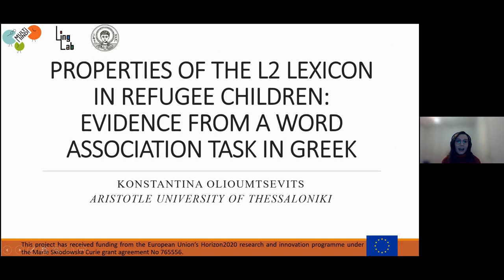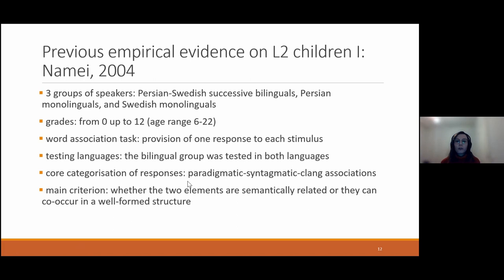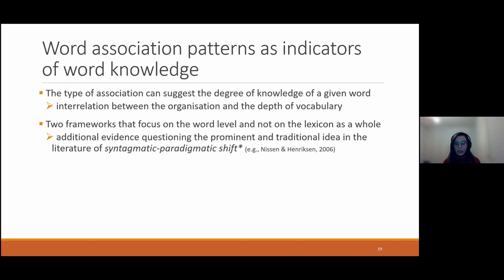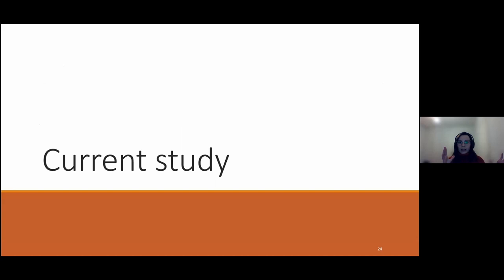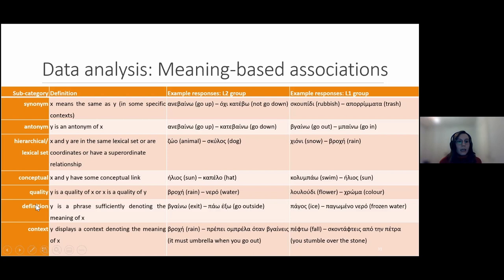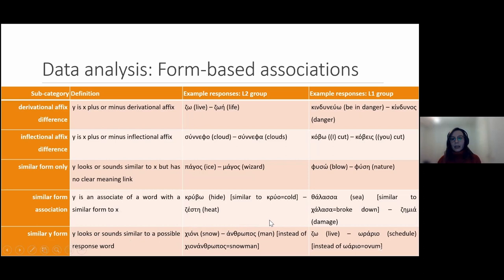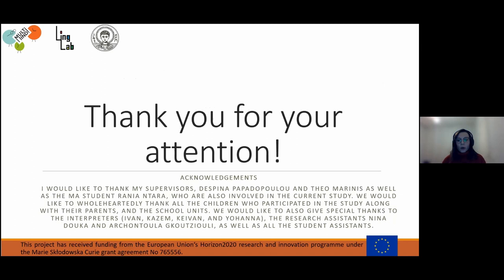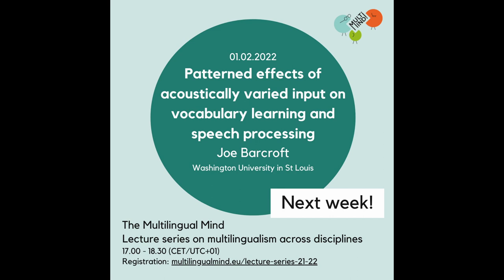Olioumtsevits:Properties of L2 lexicon in refugee children:Evidence from word association task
'The Multilingual Mind: Lecture series on multilingualism across disciplines'

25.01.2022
Konstantina Olioumtsevits (Aristotle University Of Thessaloniki)
Properties of the L2 lexicon in refugee children: Evidence from a word association task in Greek

Abstract
Vocabulary knowledge can be characterised by three dimensions: size, depth, and organisation (Meara, 1996). The present study mainly focuses on the investigation of the lexicon on an organisational level, namely on connections between words. The comparison between L2 and L1 lexicon based on word association patterns has drawn great research attention, with previous empirical findings revealing similarities and differences between L2 and L1 speakers (e.g., Fitzpatrick, 2006). However, there has been restricted focus on primary school age children while the exploration of L2 learners with a refugee background is also greatly unexplored. Therefore, the aim of the present study is to bridge this gap in the literature.
Fifty-two L1 Arabic-, Farsi-, and Kurdish-speaking children (23 females) with a refugee background participated in the current study. They were between the ages of approximately 7 to 13 (M = 10.2, SD = 1.6) and were all attending Greek reception classes in primary schools in the region of Thessaloniki (Greece) for 8.5 months on average (SD = 5.4). The pupils completed an off-line word association task that was orally administered. Every time the child was presented with a stimulus word, they needed to provide one or more words that came to their mind in connection to the former. Although the researcher pronounced the stimulus word in Greek, the child could respond not only in Greek but also in their L1 or in English. The task included 48 stimulus words in total. Besides the main above-presented task, a background questionnaire as well as background tasks addressing cognitive and L2 linguistic abilities were also administered.
The word association responses were categorised based on Fitzpatrick (2006), Fitzpatrick et al. (2015), Fitzpatrick & Izura (2011), Doró (2009), as well as based on the responses elicited in our study. Descriptively- and statistically-based findings will be presented also in relation to previous relevant studies in the field. Moreover, the performance of the L2 students with a refugee background will be discussed in comparison to that of a control group of 51 age matched L1 Greek children (23 females).

References
Doró, K. (2009). L2 productive vocabulary and mental lexicon in light of a word association task. In Z. Lengyel & J. Navracsics (Eds.), Studies on the mental lexicon: Language acquisition – speech production – speech perception (pp. 30-40). Budapest: Tinta Kiadó.
Fitzpatrick, T. (2006). Habits and rabbits: Word associations and the L2 lexicon. EUROSLA Yearbook, 6, 121-145.
Fitzpatrick, T., & Izura, C. (2011). Word association in L1 and L2: An exploratory study of
response types, response times and interlingual mediation. Studies in Second Language Acquisition, 33, 373-98.
Fitzpatrick, T., Playfoot, D., Wray, A., & Wright, M. J. (2015). Establishing the reliability of word association data for investigating individual and group differences. Applied Linguistics, 36(1), 23-50.
Meara, P. M. (1996). The dimensions of lexical competence. In G. Brown, K. Malmkjaer, & J. Williams (Eds.), Performance and competence in second language acquisition (pp. 35- 53). Cambridge: Cambridge University Press.

Organised by Aristotle University of Thessaloniki, Jagiellonian University, University of Konstanz, University Milano-Bicocca, University of Reading and the Marie Curie ITN project 'The Multilingual Mind' (765556).